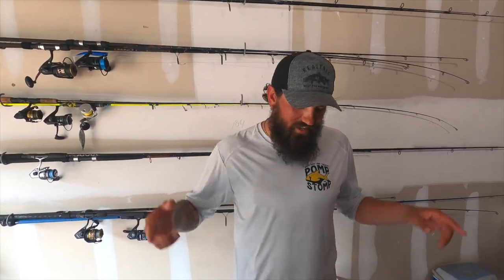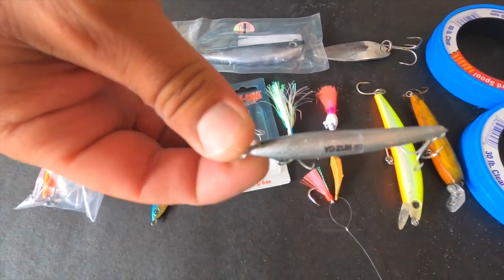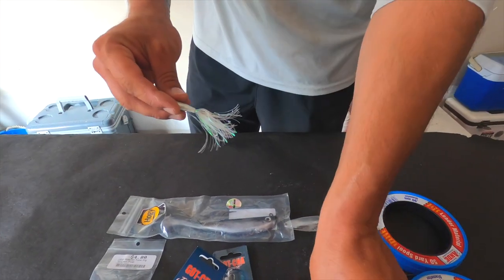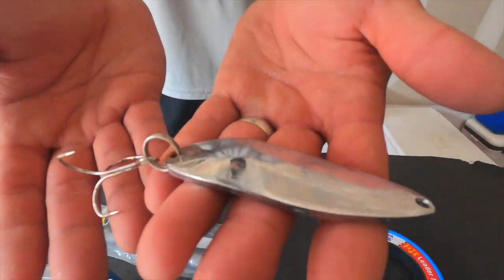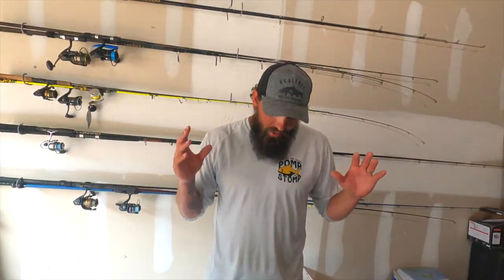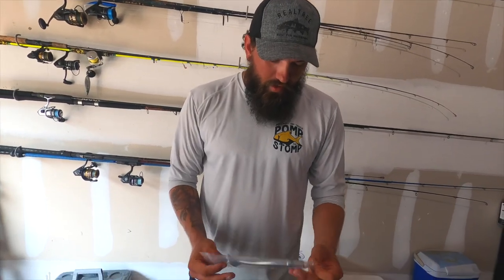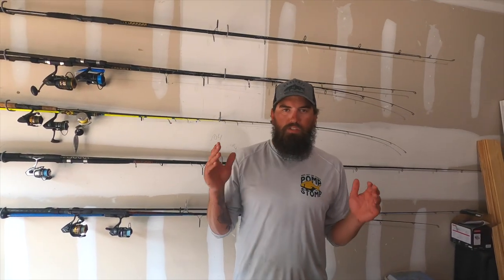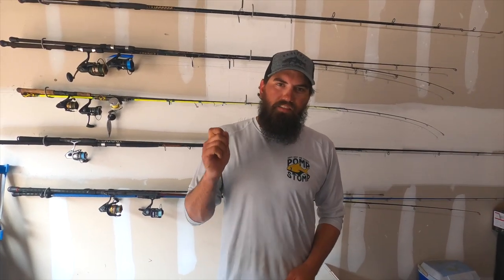BEST LURES FOR PIER FISHING!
Bait knife

Rapala Scissors

CAMERA GEAR